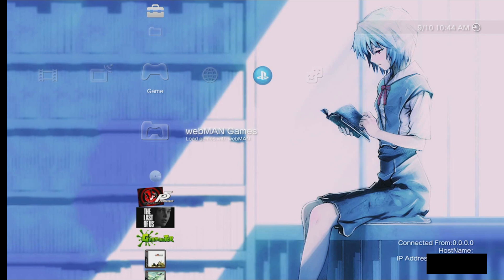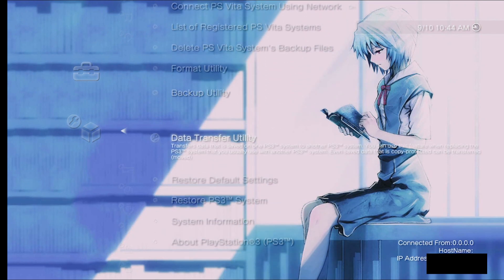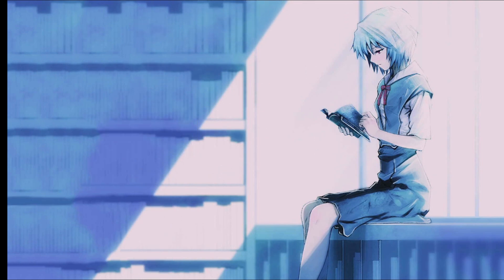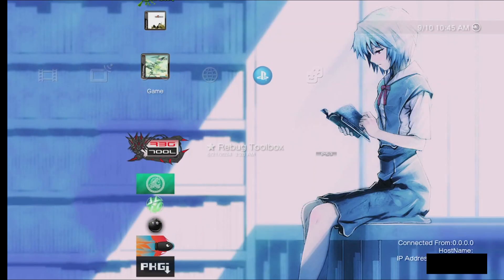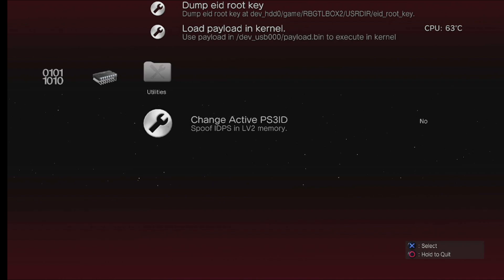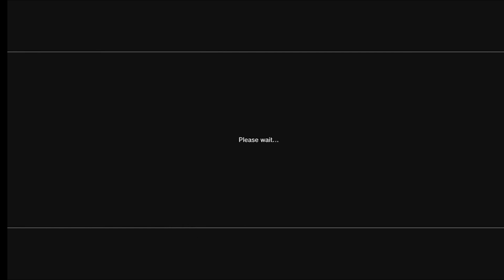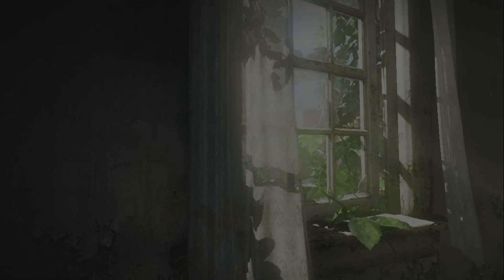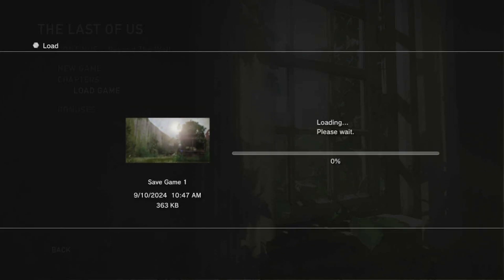How to fix PS3 error code 80010017 (4.84 REBUG)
srry for no vid for the past 2 months im fr gonna start uploading again